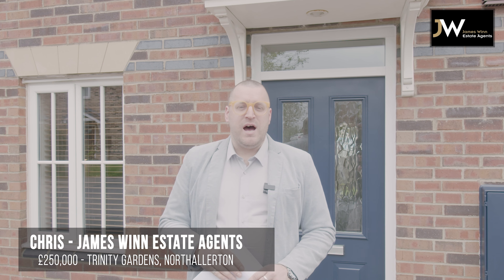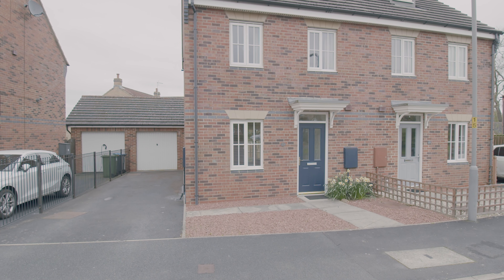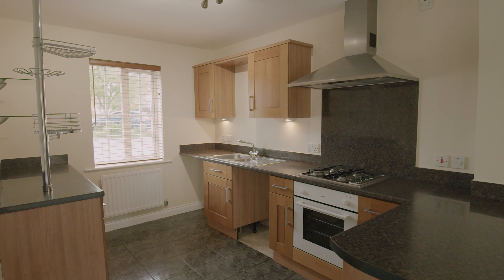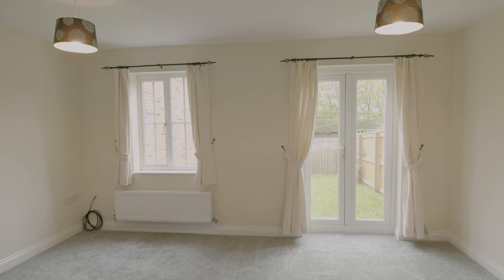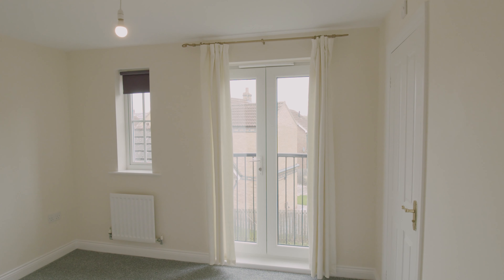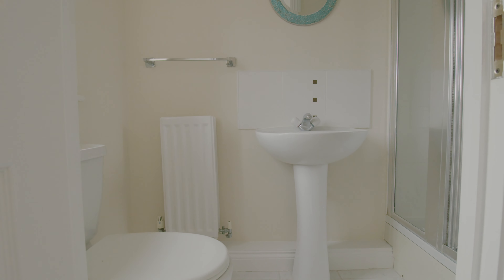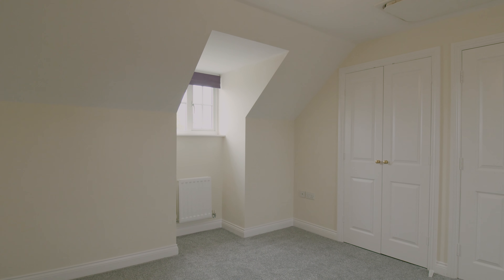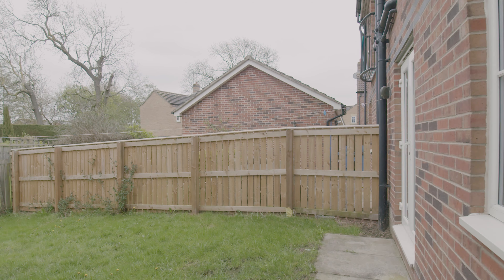21 Trinity Gardens, Northallerton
This freshly refurbished, CHAIN FREE three bedroom townhouse in central Northallerton must be seen to be appreciated. Located just a short walk away from Northallerton town centre and offering a good deal of space and a great level of finish. Internal accommodation consists of an entrance hallway with ground floor WC and an open plan living room kitchen to the ground floor. The first floor holds the master bedroom with fitted storage and en-suite shower room, house bathroom and a further bedroom whilst the second floor holds a spacious bedroom spanning the full depth of the property. Externally the property offers a gravelled frontage with off street parking leading to a detached single garage and a lawned rear garden also. Gas central heating and UPVC double glazing is present throughout, as expected. EPC rating C, council tax band C.